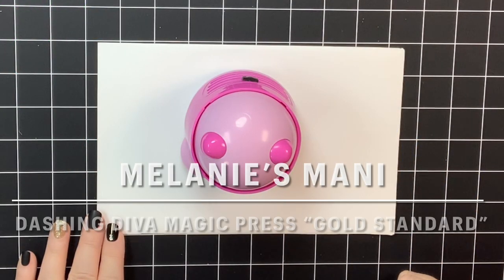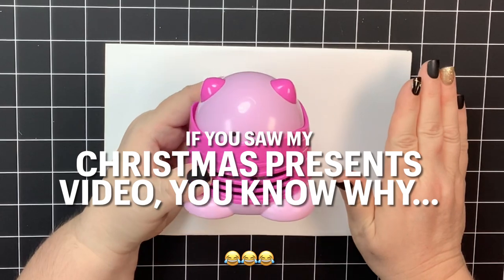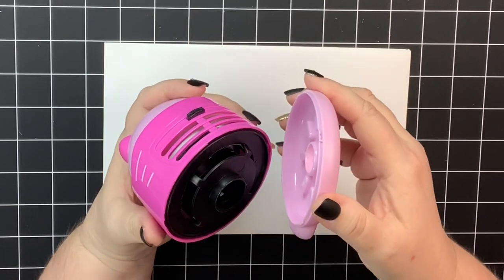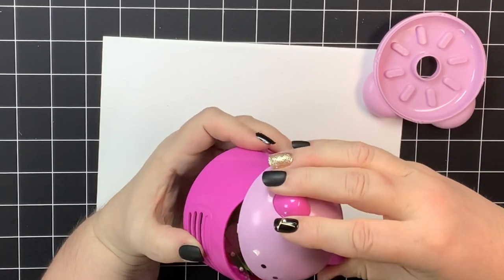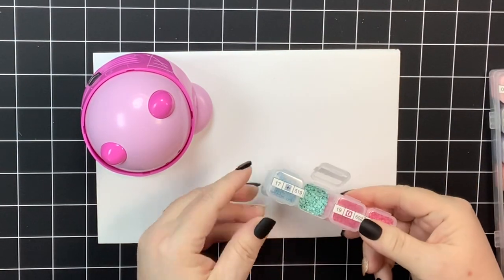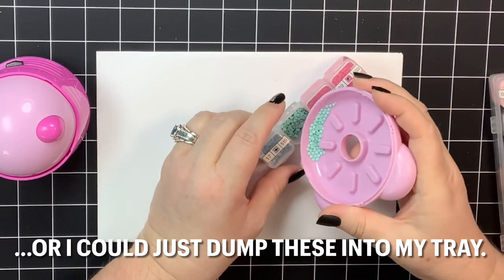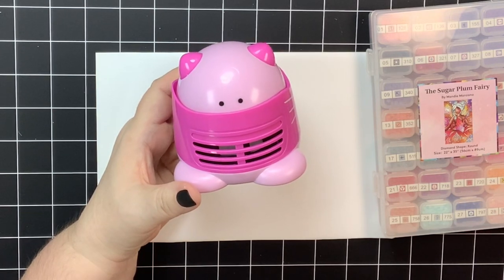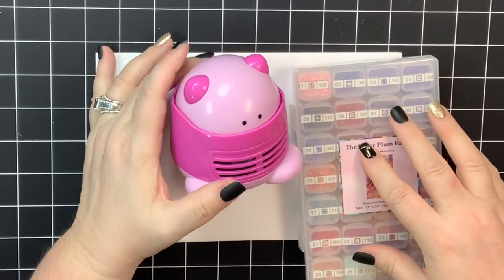CUTEST TOOL EVER FOR DIAMOND PAINTING & SCRATCH ART! Why You "NEED" This Mini Vacuum Tool!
In this video I will show you one of the AWESOME GIFTS (a mini vacuum) I got for Christmas! I finally figured out the SIMPLE way to insert the batteries, so if you saw the first video about my Christmas gifts, you'll know why this is important information. (What a nightmare that was! LOL!) BUT this mini vacuum is a fabulous addition to your arts and crafts workspace, desk and more!

You can use this for diamond painting drills, scratch art dust, eraser dust, to remove lint from your clothes, and much more!

SHOP THESE PRODUCTS:
** Mini Desktop Vacuum for Diamond Painting, Scratch Art & More
(For other varieties, visit my Influencer stores below)

OTHER COOL CHRISTMAS PRESENTS I RECEIVED:
** Magnifying Headlamp with Magnifying Lenses
** 24" x 36" Cutting Mat
** Schipper 36 Piece Acrylic Paint Pot Set

** Dashing Diva Gloss Strips "Santa's Helper" (seasonal - no longer available)
** Dashing Diva Gloss Strips "Snow More Mr. Ice Guy" (seasonal - no longer available)

AMAZON ARTS, CRAFTS & SEWING (anything you purchase in this category):